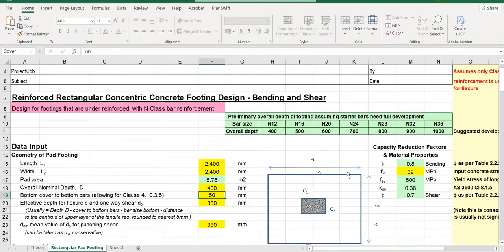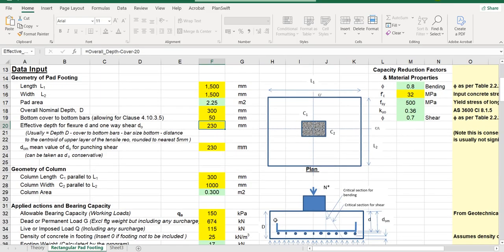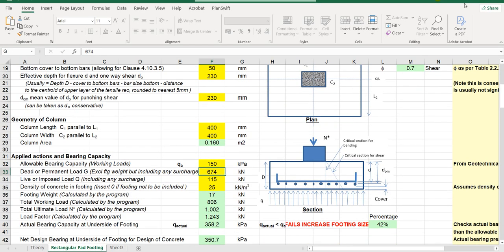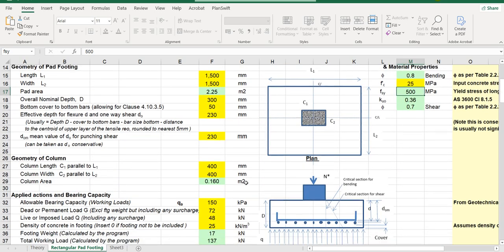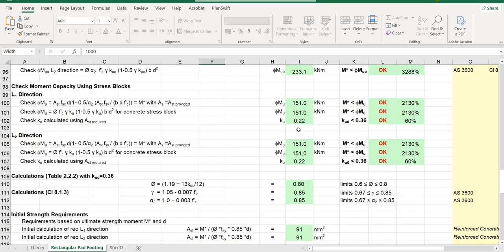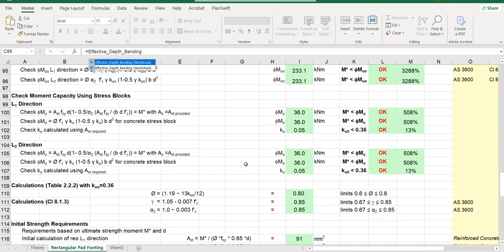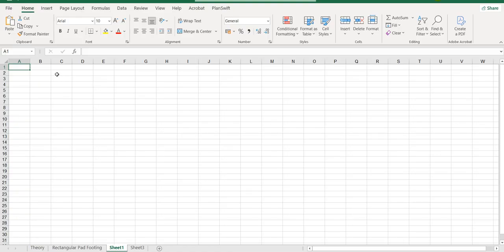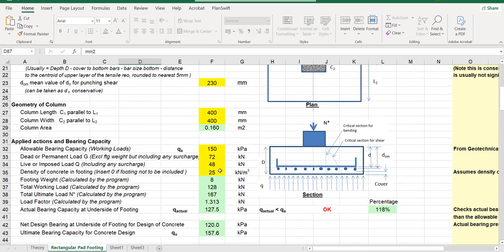How to design footing pad in excel (AS3600)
Once you get your reactions it's time to plug the value into excel speadsheet to check for serviceability with soil bearing capacity and estimate rebars in just a matter of sec..(Note this spreadhseet ONLY account for gravity load not lateral load).